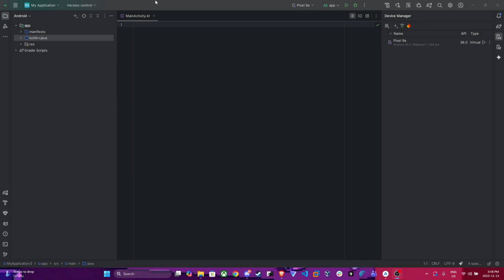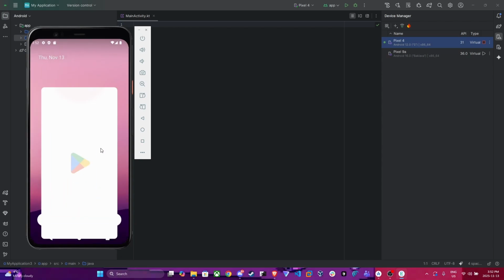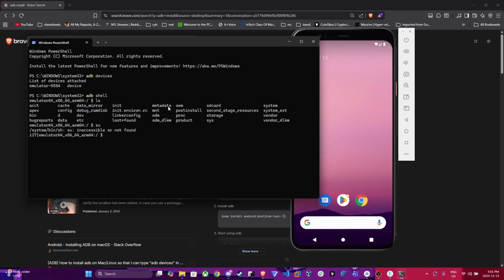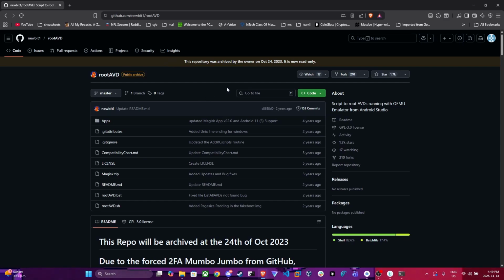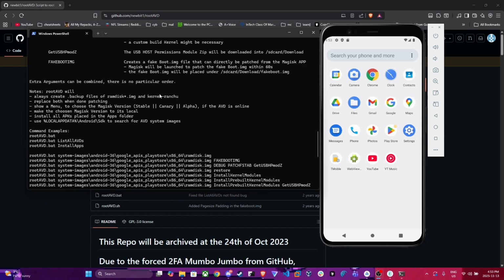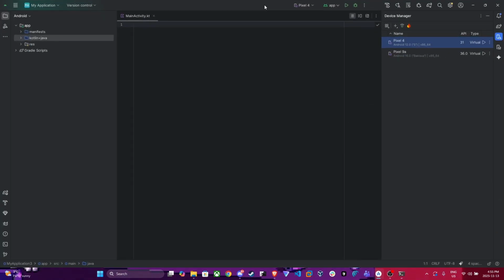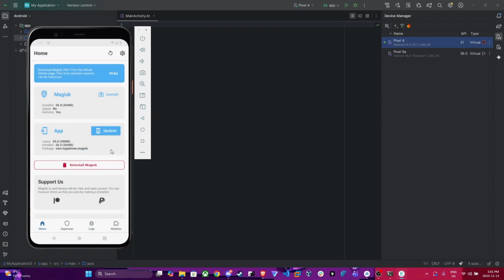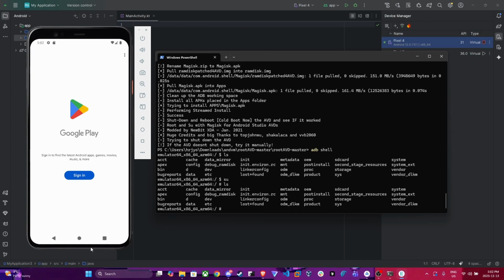Installing and Rooting an Android Emulator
A short walkthrough on how to setup an android emulator and root it

sorry for the audio in the first half of the video i fixed it later on!